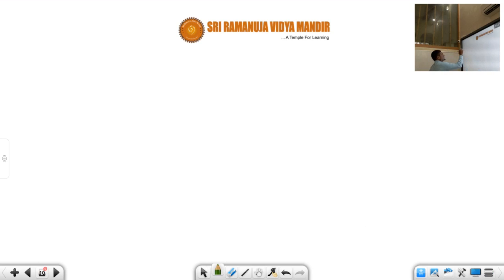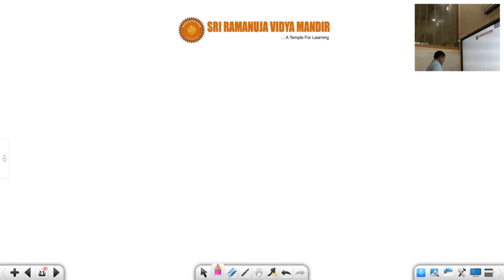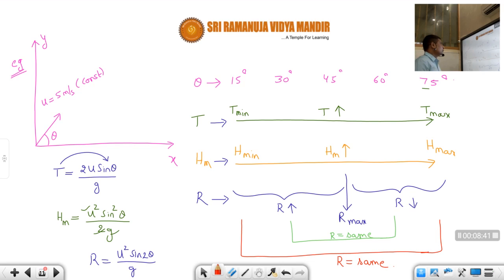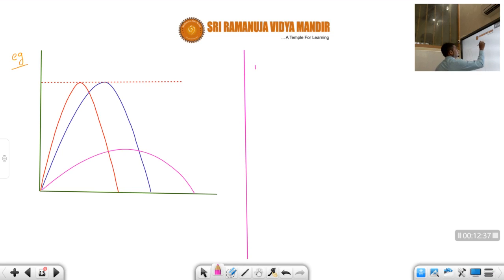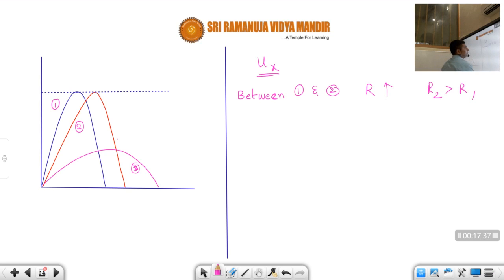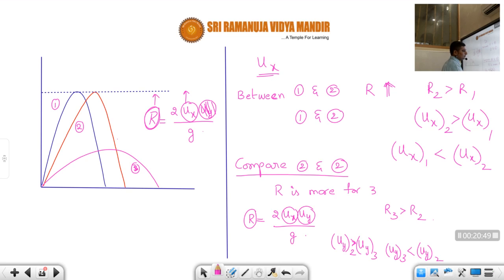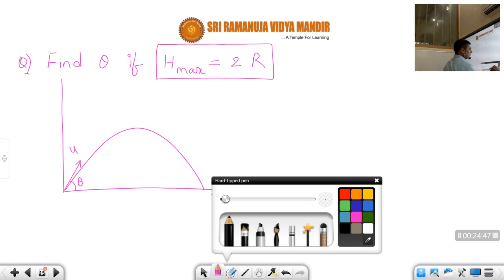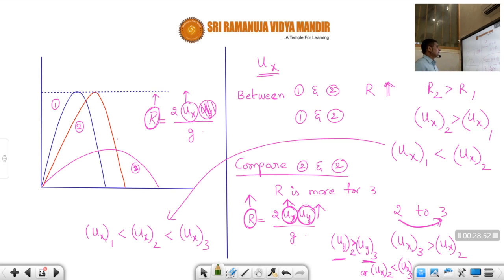PHYSICS_ PROJECTILES _LEVEL TO LEVEL _LEC_ 6